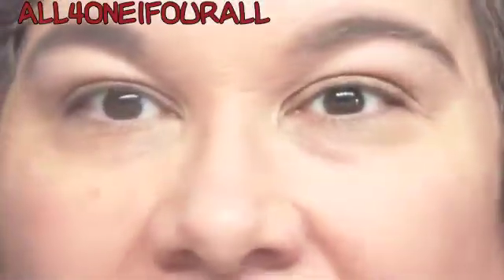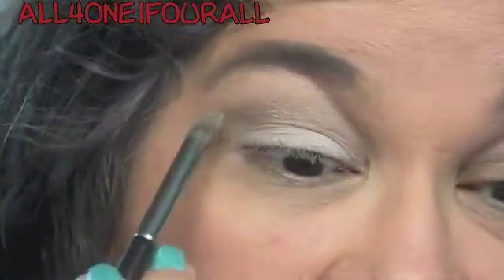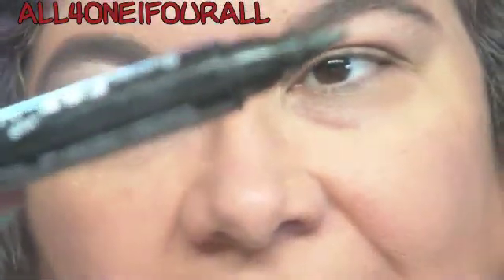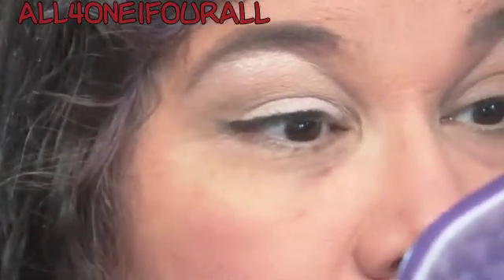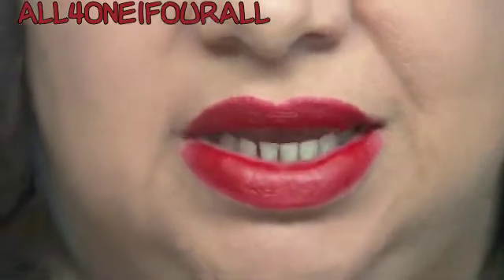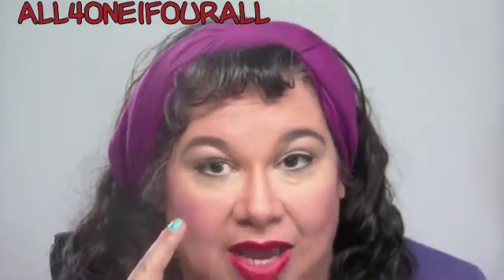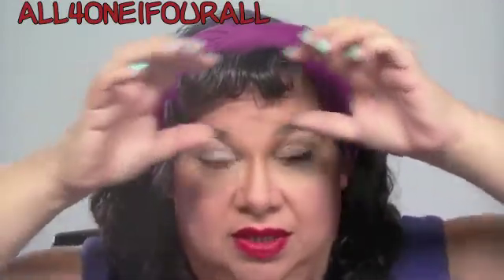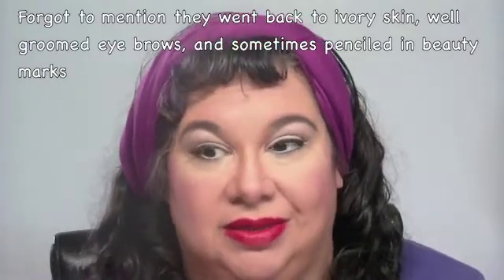Nifty 50s look makeup tutorial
Wet n Wild Walking the Red Carpet the 3 lightest colors
NYX Mocha blush
Milani Best Red and True Red lippies